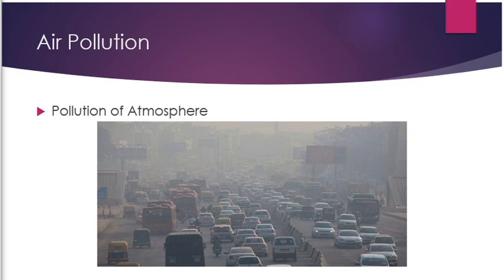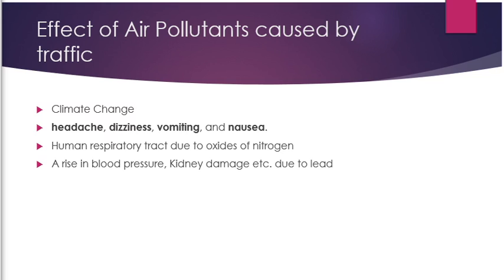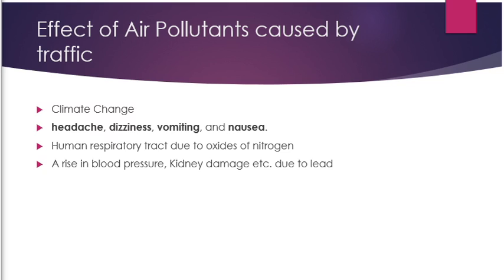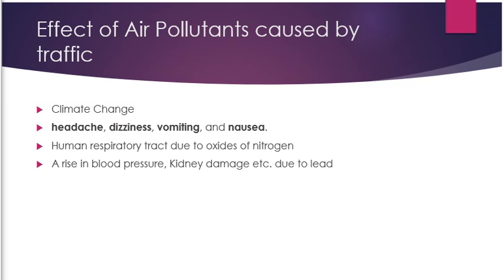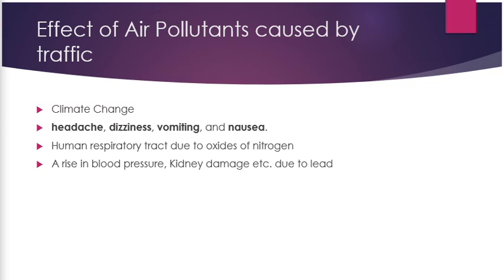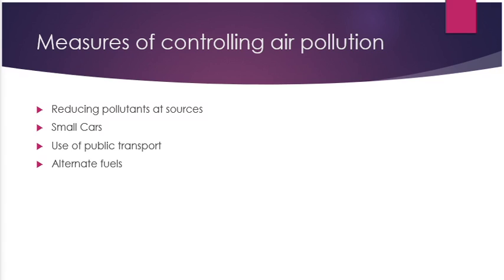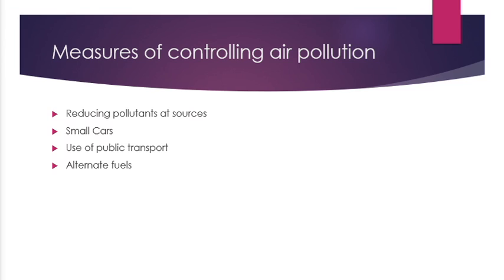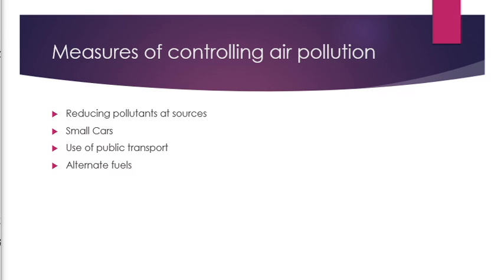Traffic and air pollution